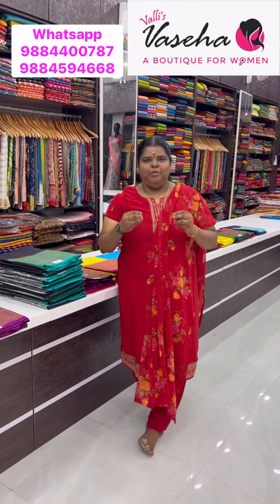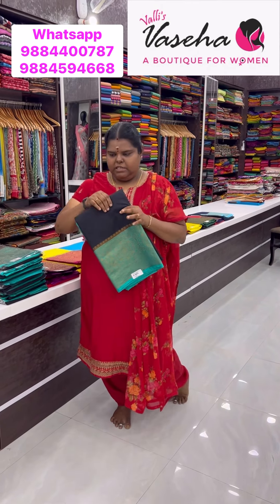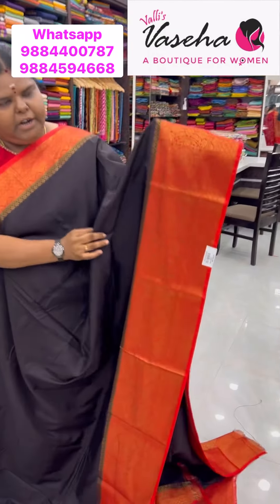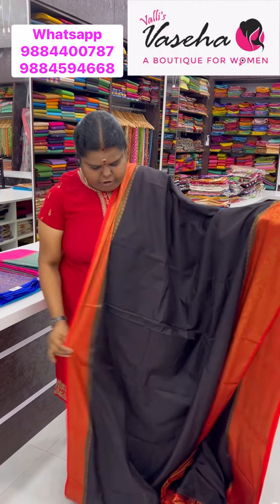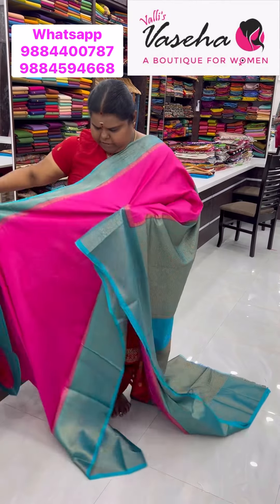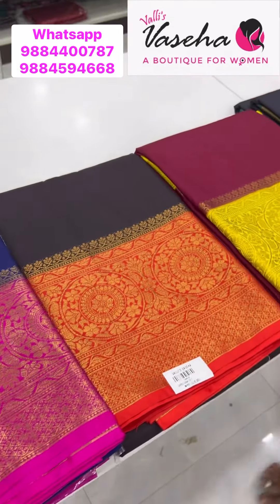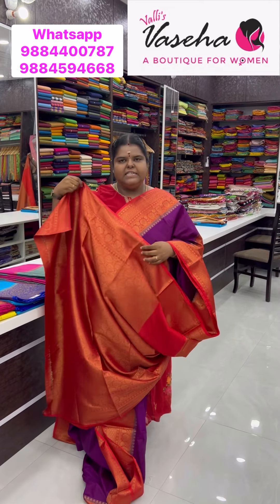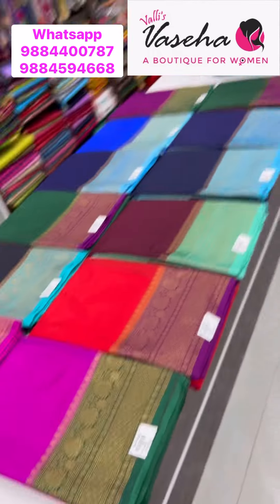Most wanted Black and dual greenish blue combination in Banarasi semi Dupion soft silk arrived ​…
Most wanted Black and dual greenish blue combination in Banarasi semi Dupion soft silk arrived ​…More and more Colors arrived too …
Wash and care :- dry wash

Shop Location:-
Vallis Vaseha

Valli’s Vaseha
No.29, Amman kovil street ,
Vadapalani,
Chennai -600 026
Landmark :- Near Murugan Temple / Next to Hotel Bhimas
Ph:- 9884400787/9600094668